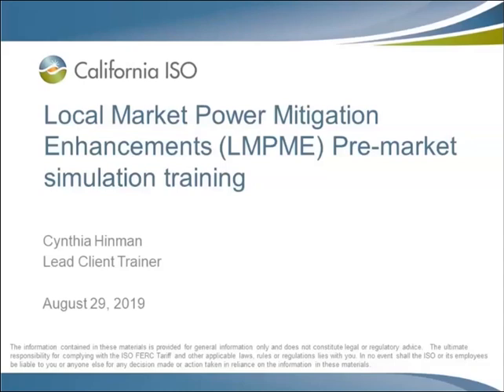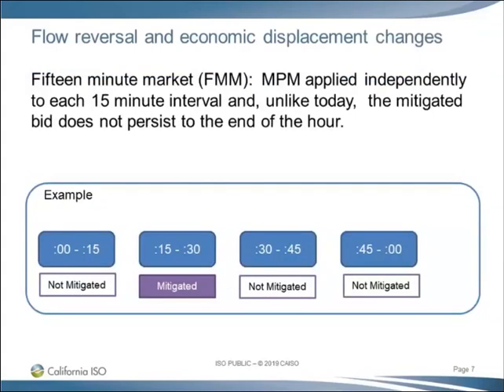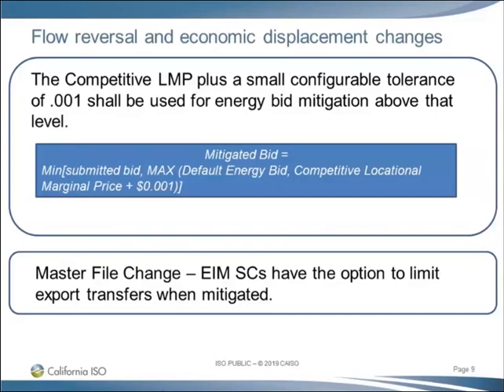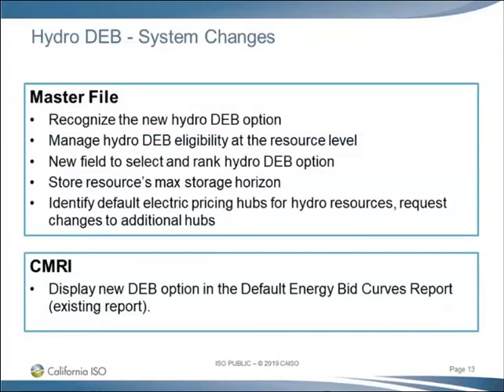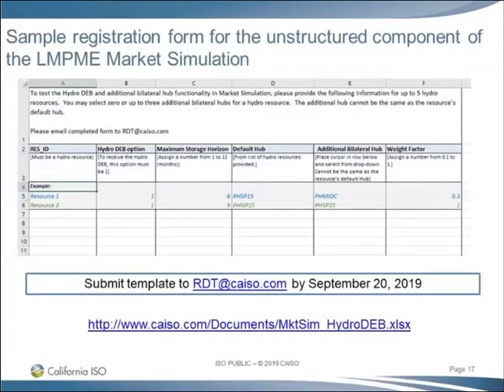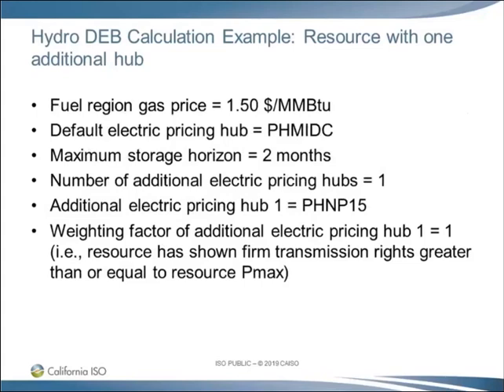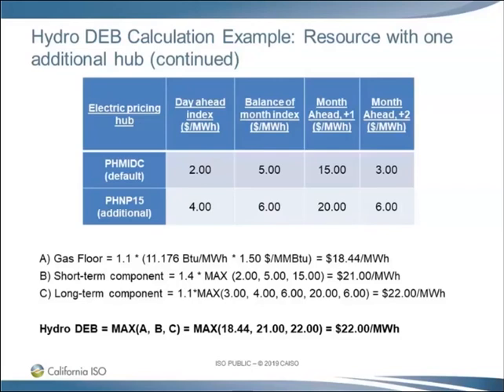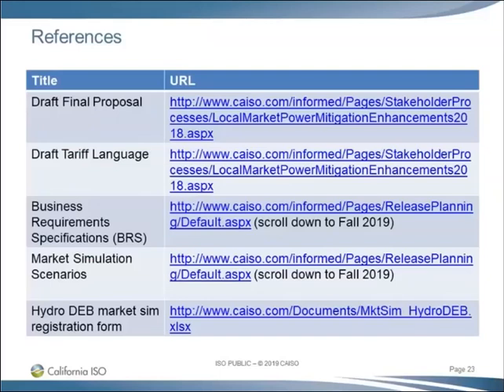Aug 29, 2019 - Local Market Power Mitigation Enhancements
California ISO Local Market Power Mitigation Enhancements training module on Aug 29, 2019